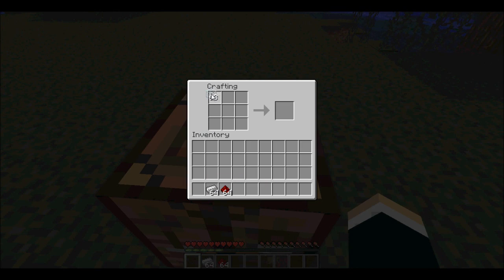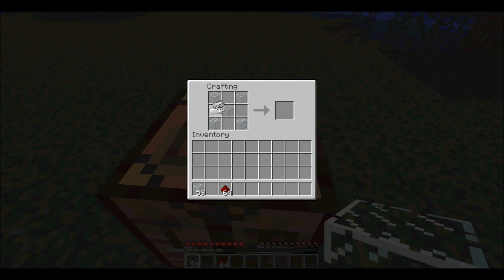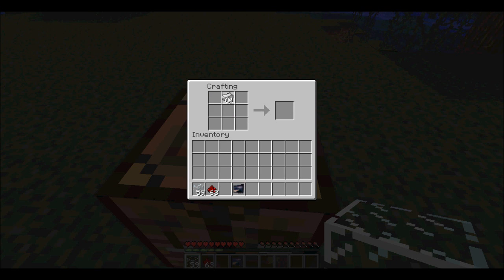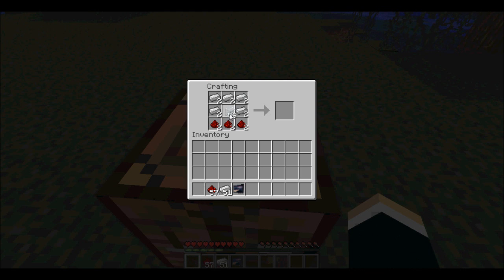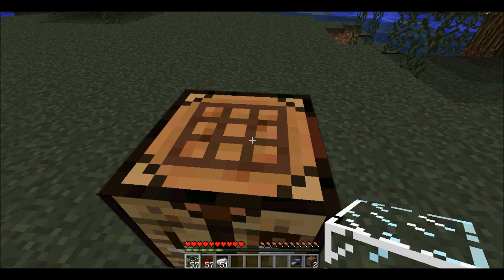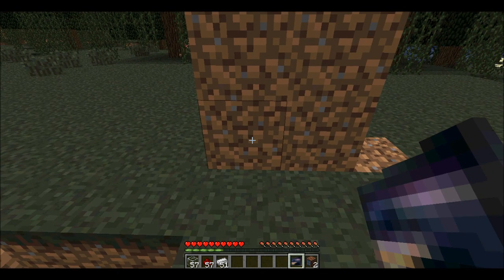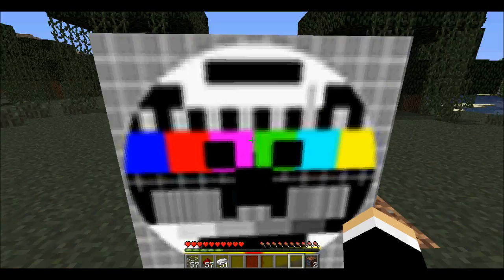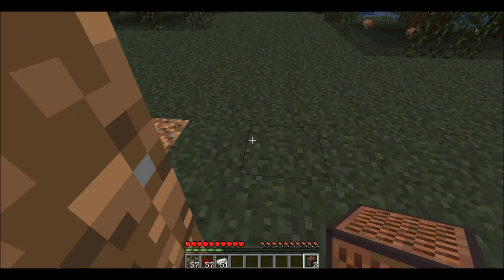Minecraft: 1.0.0 How to make a CCTV camera and monitor and how to use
In this episode of flynnyskinnygaming I show you how to make and use the CCTV Monitor and Camera, next episode will cover the installation process. Here is the link to the mod as 1.0.0 has been updated t 1.10 the installing of the mod will have to wait untill further notice.